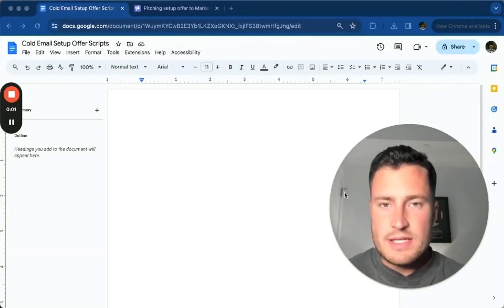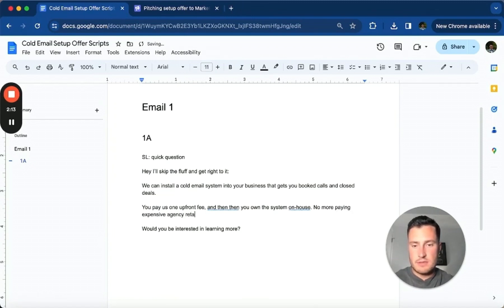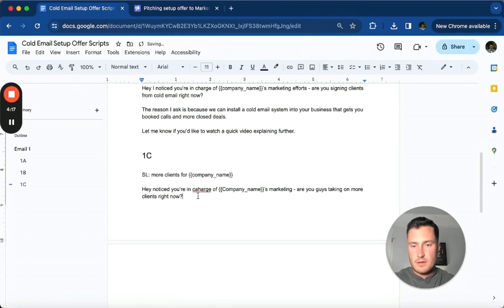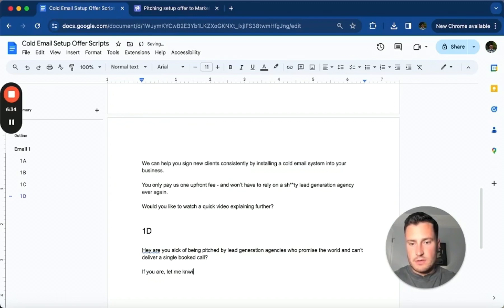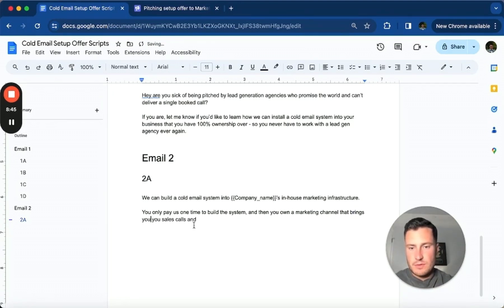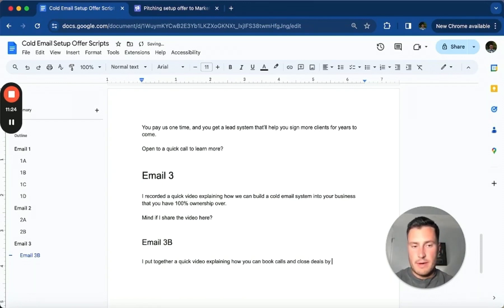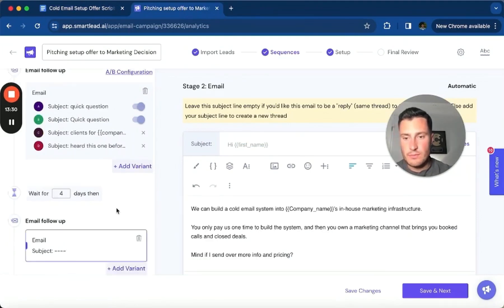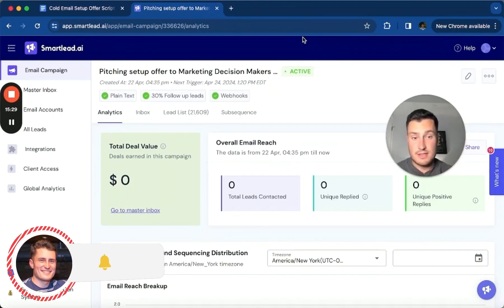How to set up a cold email campaign from SCRATCH (Scripts Revealed)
In this video, I’m going to be writing a cold email sequence for ListKit, plugging it into Smartlead, and launching the cold email campaign.

I am going to give you a peak behind the curtains of every single step of the cold email process for my SaaS product, ListKit.

I will be specifically writing cold email scripts for ListKit’s cold email setup offer

I'll write your cold email scripts and help you craft your lead magnet (30 minute consulting call)

Chapters
00:00 Intro
00:48 Cold Email Sequence
02:08 Cold Email Sequence
03:20 Cold Email Sequence
05:26 Cold Email Sequence
06:50 Cold Email Sequence
07:55 Cold Email Sequence
09:14 Cold Email Sequence
09:37 Cold Email Sequence
10:07 SmartLead Campaign